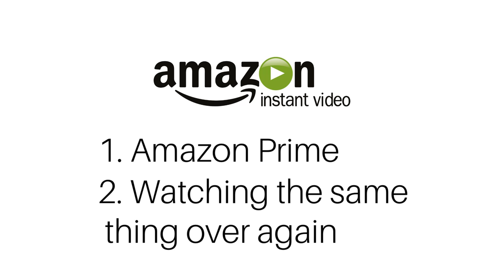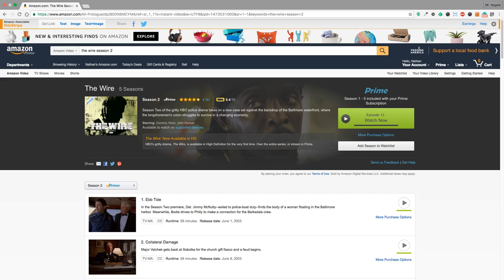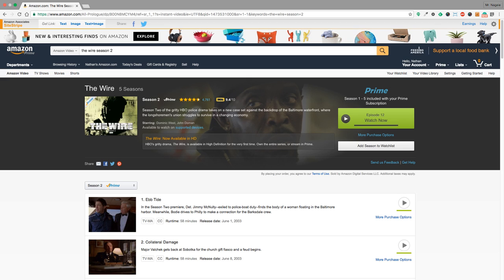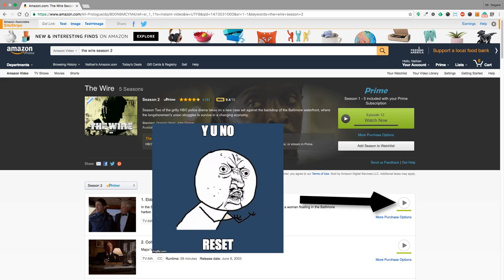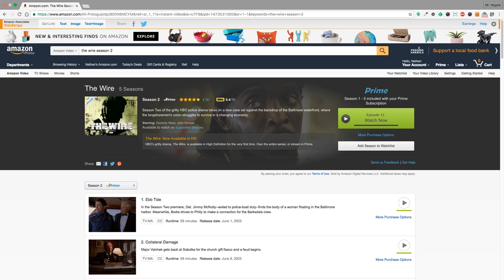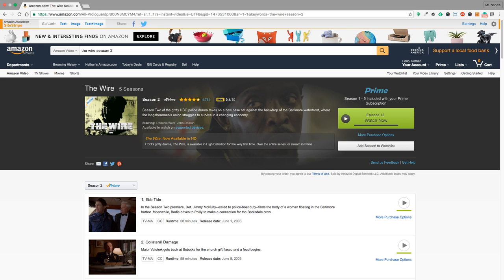How to reset watched Amazon videos | Quick Tips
Have you ever wanted to watch a show over again only to realize that there isn't a good way to separate episodes that you have watched before from the new run-through? This video will show you the quick and easy way to reset your watchlist in order to ensure an easy viewing experience.